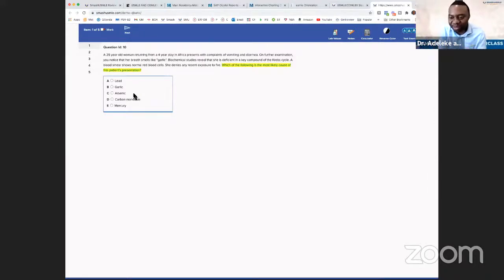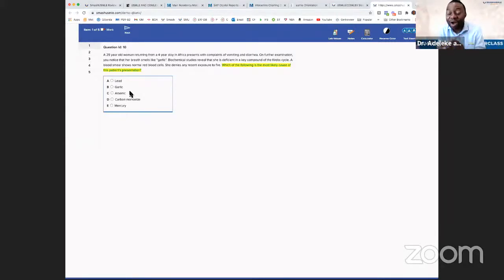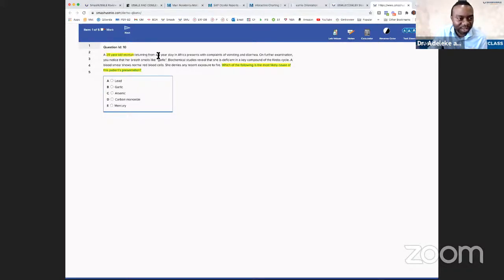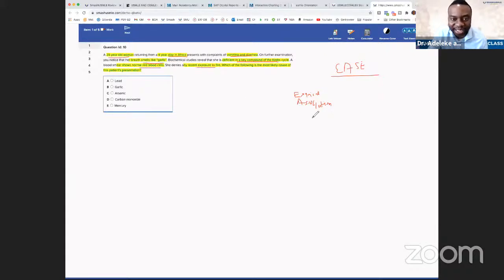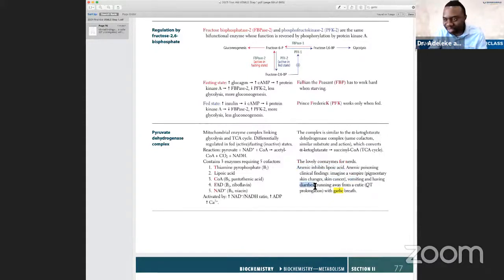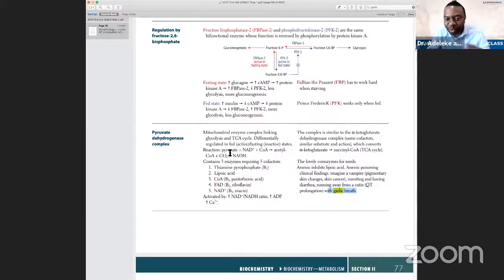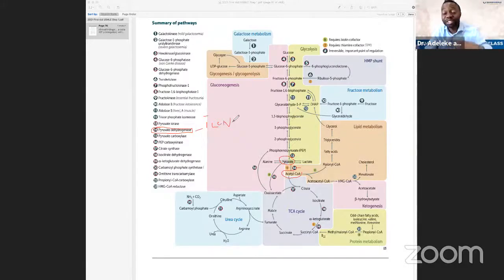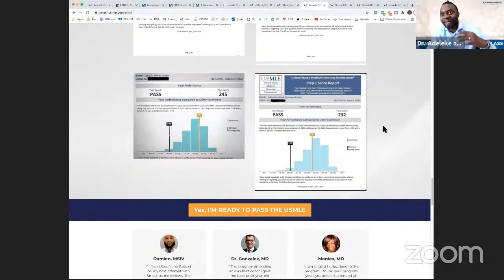How to score over 260 on the USMLE with a New Secret strategy never taught in Medical school